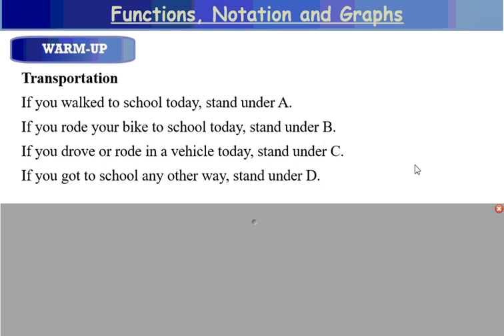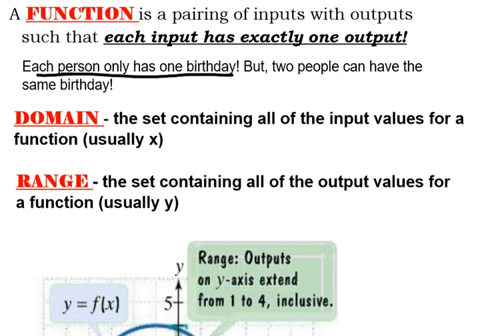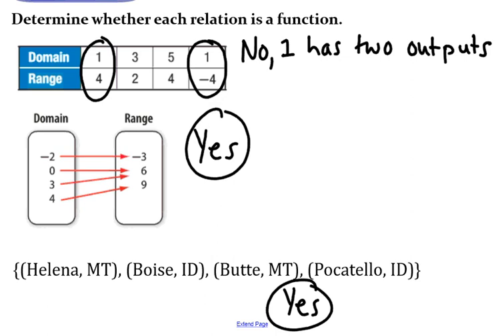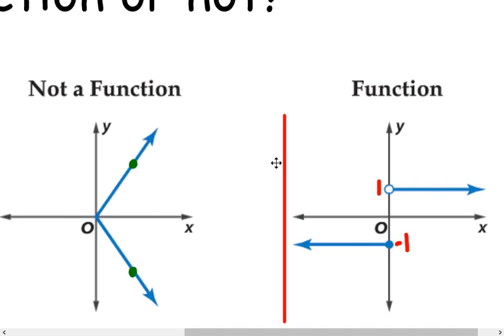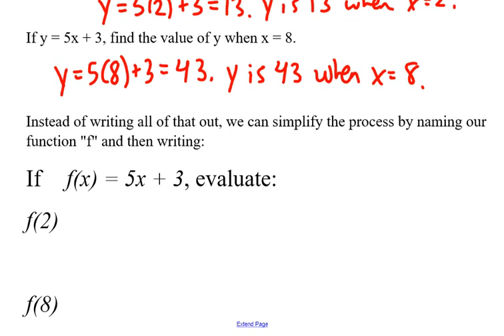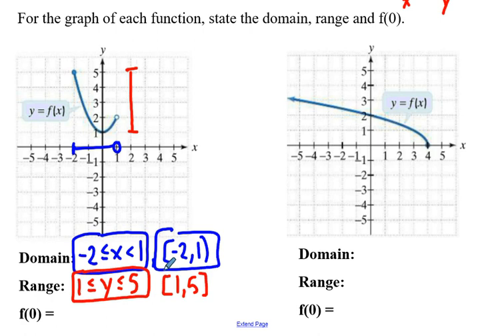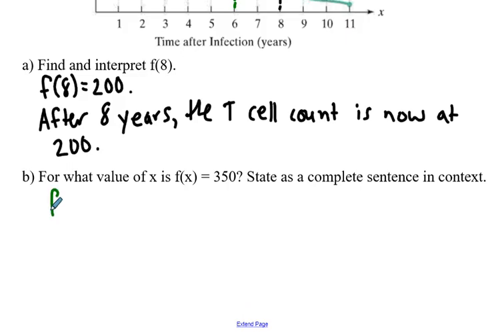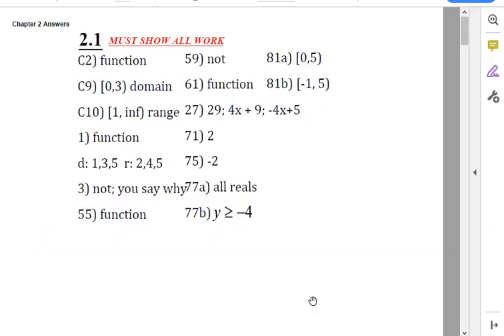College Algebra 2.1 Basics of Functions and Their Graphs